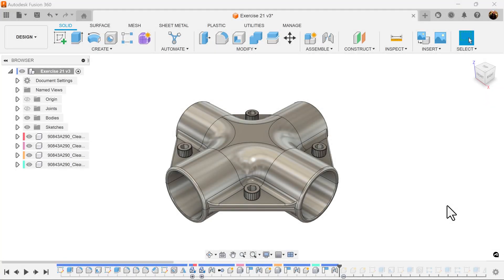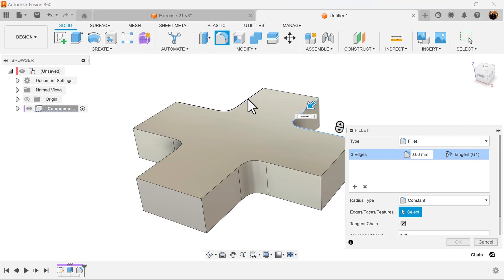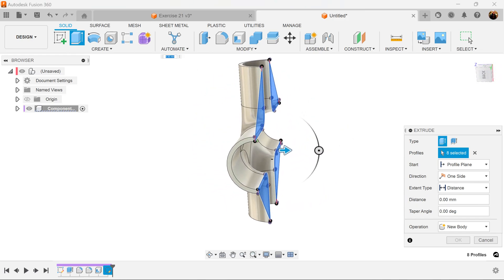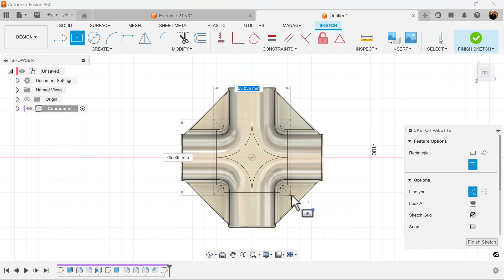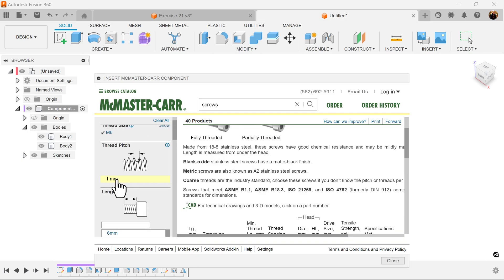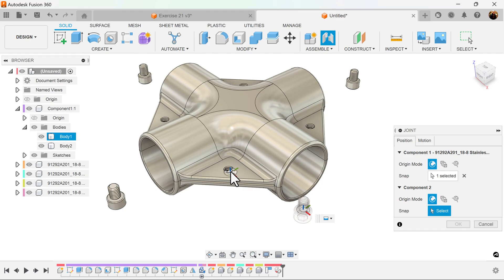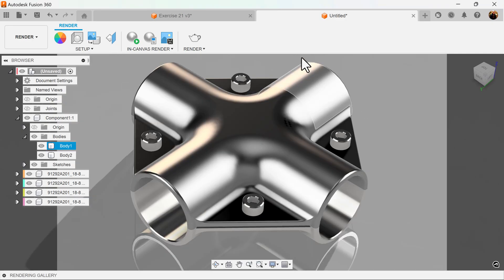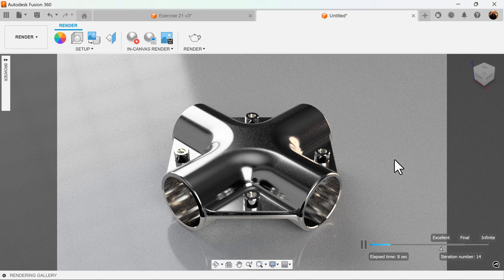Modeling in Fusion 360 I Rep no. 21